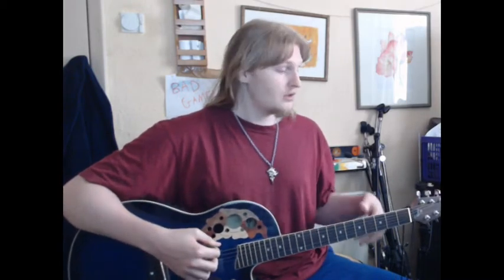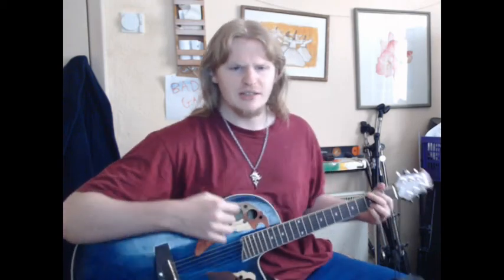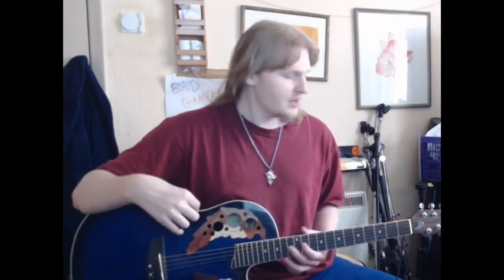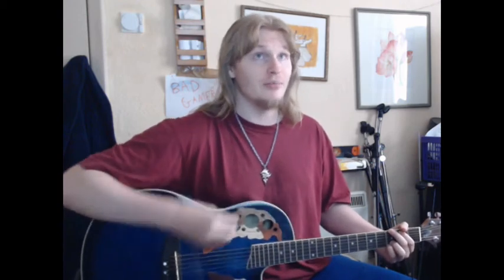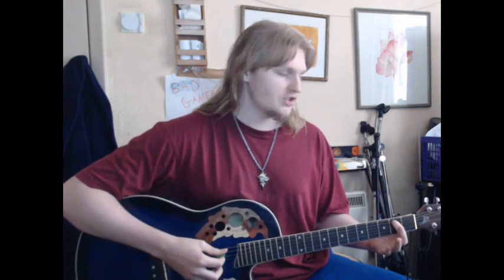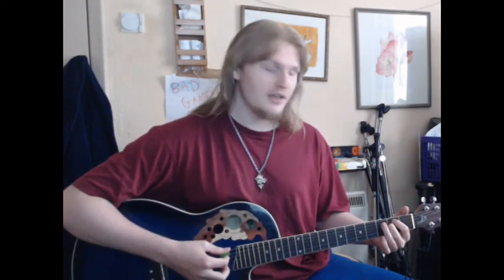Beginner Guitar Lesson - Your First Two Open Chords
This is what I recommend focusing on as a beginner, because learning guitar is not complicated, it can be simple, and it's best for you to not overload yourselves with information but to instead focus on some basic things and build your fundamental skills.

With that in mind, in this video I show you an open G and Eminor chord, and I recommend just playing those for a couple of minutes a day or every other day if you need the recovery time.  Do this until you can comfortably fret them and you've built up the callouses on your fingers so you can practise for longer each day, and then move onto other open chords.

I hope this helps you, and I hope you found it enjoyable.  Best of luck.  Cheers.